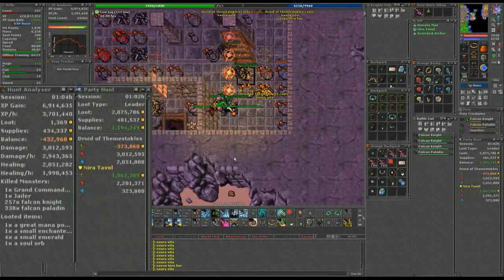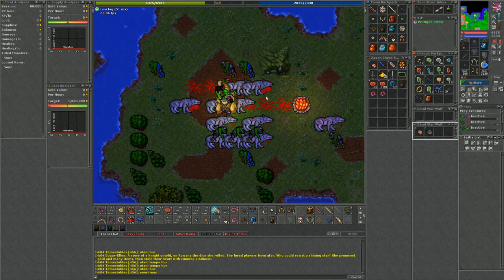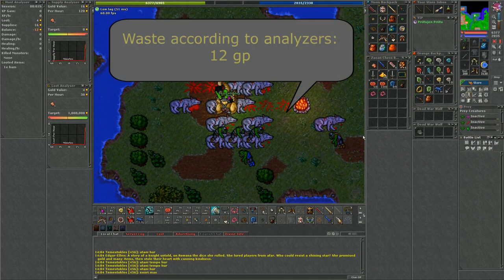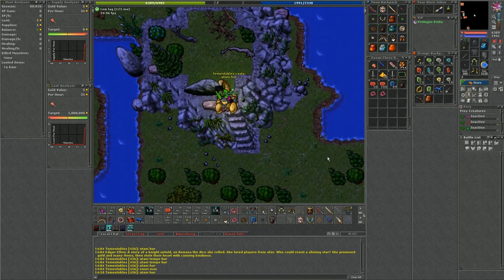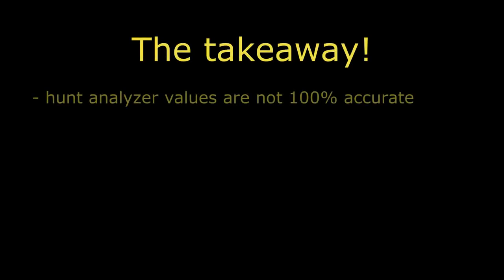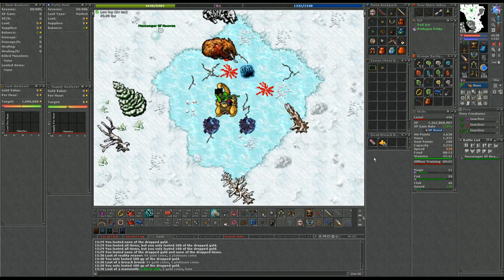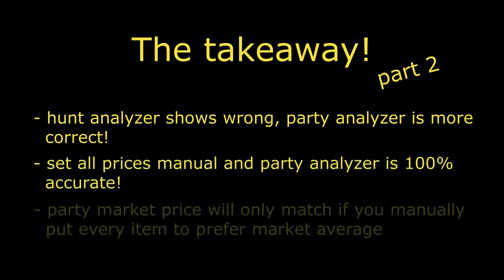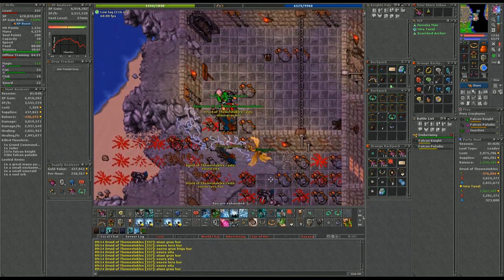Why party and hunt analyzers never match - Tibia (Description for extra bug)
On every team hunt there is the issue that the personal analyzers do not match with the party hunt analyzer. In this video I do explain why.
Extra bug: And it turns out I even missed a point. When consuming an item, the party analyzer takes the npc value not from the highest "buy from" value, but rather from the highest "sell to". This is opposite of what the hunting analyzer does!

So when you consume ultimate mana potions: If the leader has not set his own preferred loot value on pots and uses npc prices, then the hunt analyzer takes the npc value from the "buy from" list. However the party hunt analyzer finds no value in the "sell to" list and thus you get the market average!

So to be safe with leader configured prices, always type the actual own preferred loot value! Only then the party analyzer is 100% accurate. And with that more accurate than the hunt analzyer.